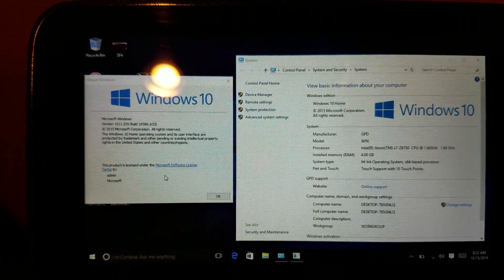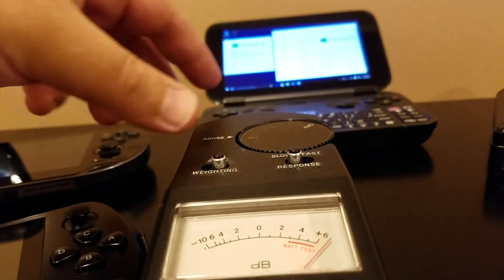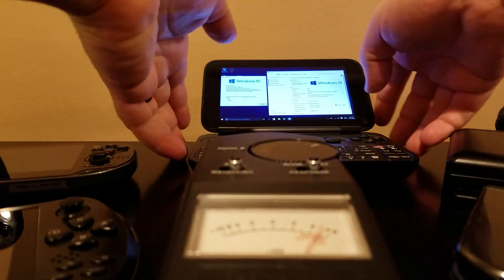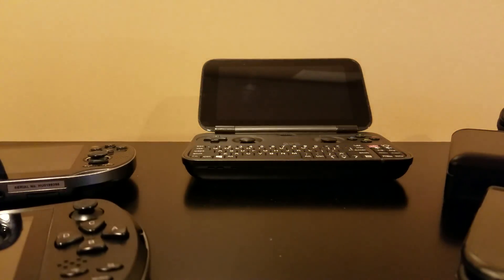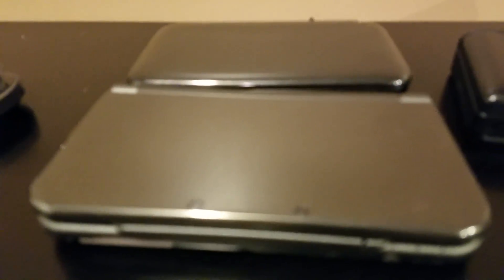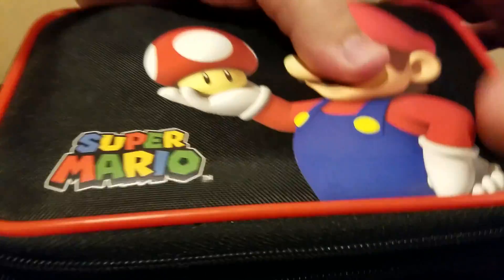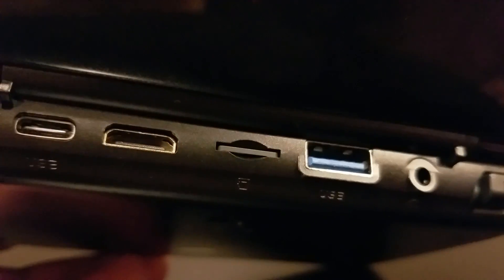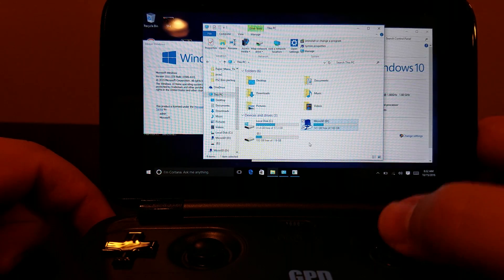GPD Win - Noise Levels / 3DS XL case / Size Comparison / 200GB MicroSD